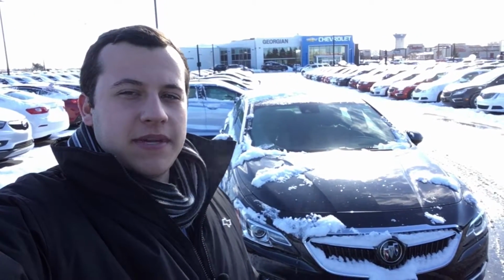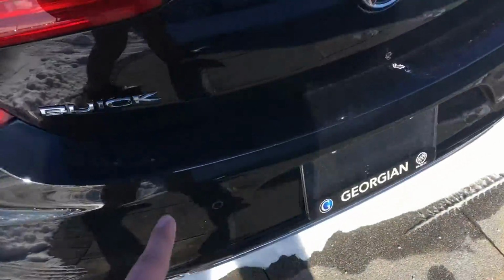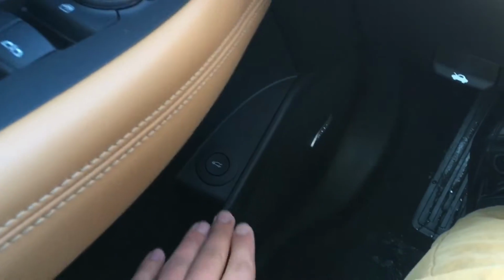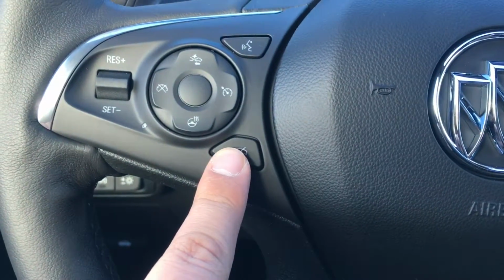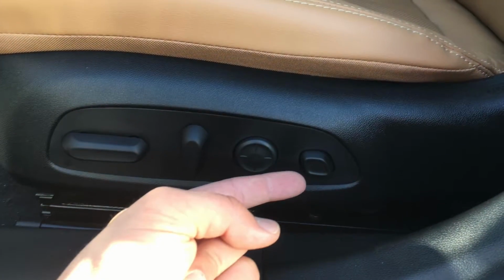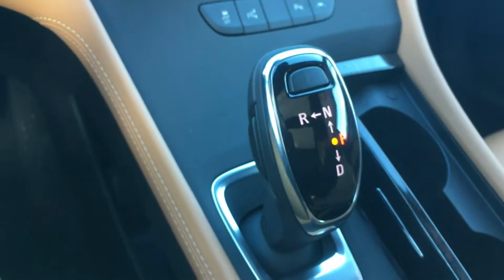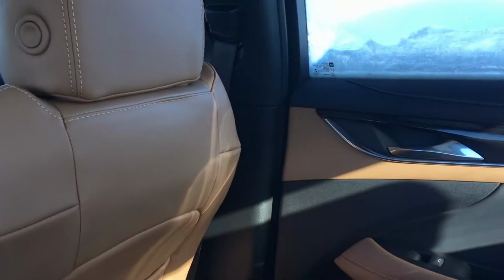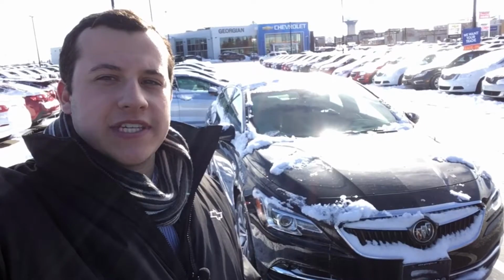2017 Buick LaCrosse Premium AWD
A look at the 2017 Buick LaCrosse Premium AWD and som eof the very cool features it has to offer!